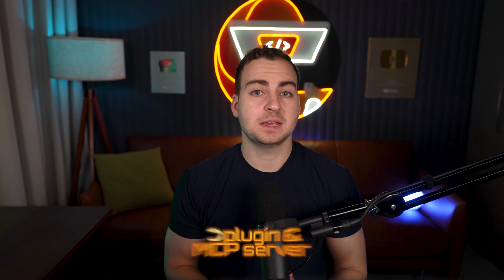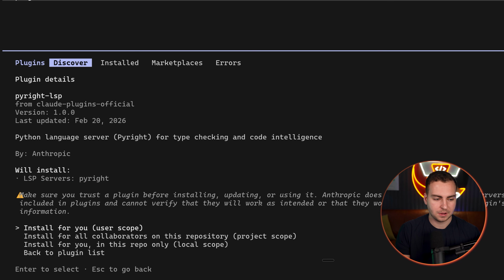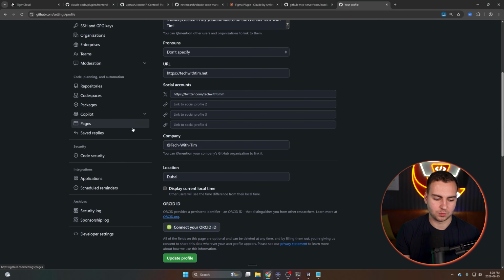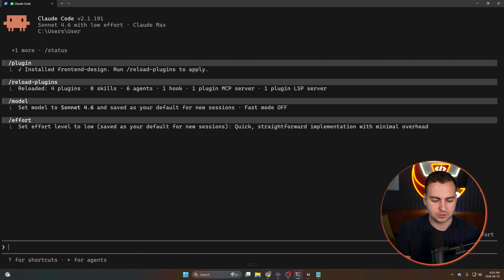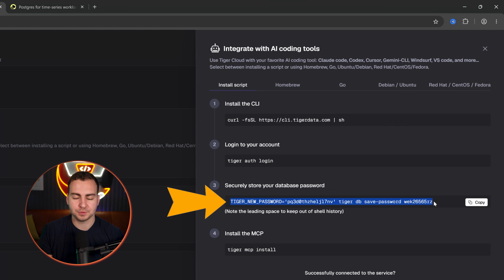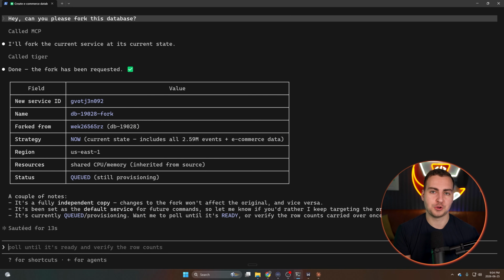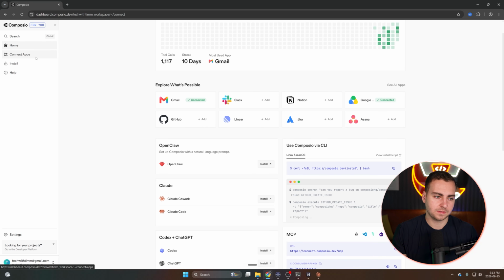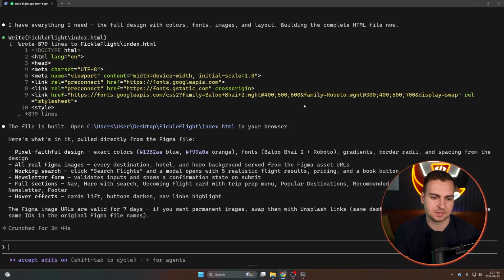The Only Claude Code Plugins You Actually Need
Everyone tells you to install as many Claude Code plugins and MCP servers as possible. Here's the problem: once Claude can see more than about 50 tools at once, it starts picking the wrong ones - and your agent actually gets worse, not better. In this video I went through the entire plugin marketplace and wider MCP ecosystem to find the plugins that genuinely earn their spot. These are the ones I keep installed myself, and I'll show you exactly how to set each one up.

⏳ Timestamps ⏳
00:00 | Intro Overview
00:37 | What is a Plugin
01:18 | Plugin Marketplace
02:51 | 1 - Language Servers
05:06 | 2 - GitHub MCP
08:37 | 3 - Frontend Design
10:15 | 4 - Tiger MCP Databases
16:20 | 5 - Context7
17:33 | 6 - Composio MCP
19:59 | 7 - Figma